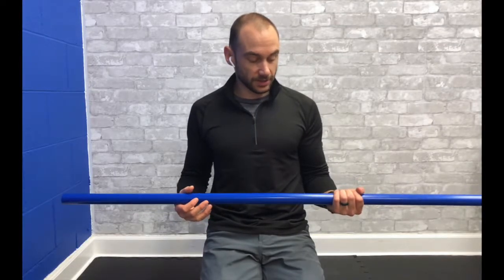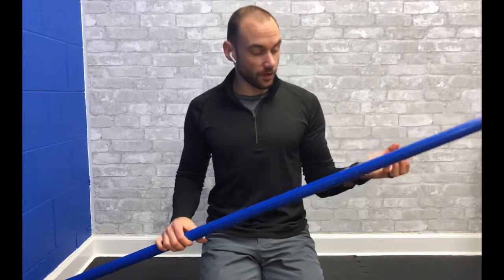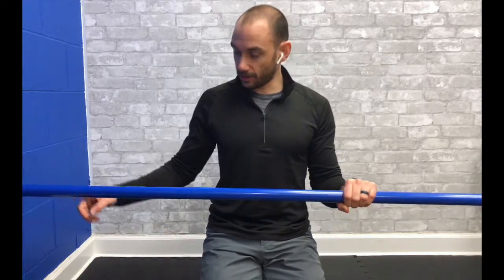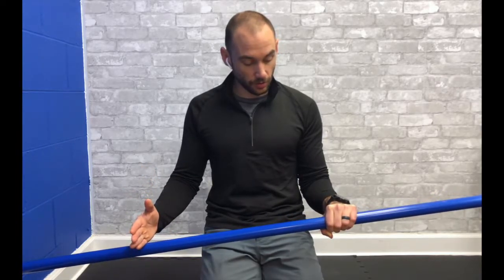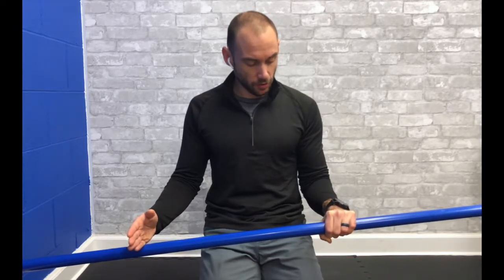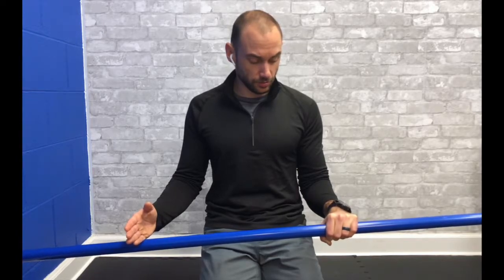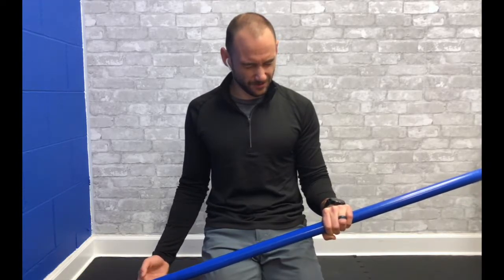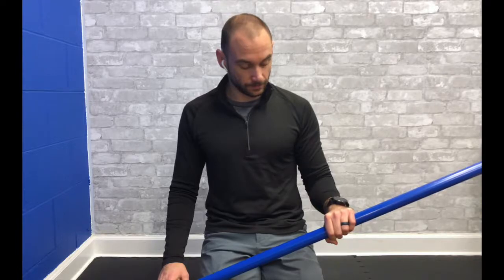Pronation PAILs and RAILs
Improve wrist/elbow pronation with FRC principles of PAILs and RAILs

Follow Dr. Damir on Instagram